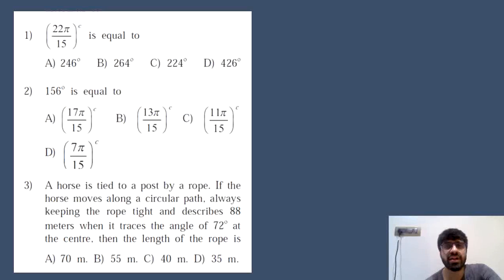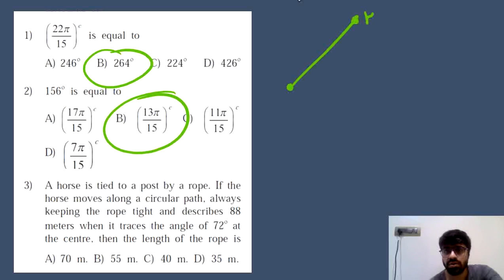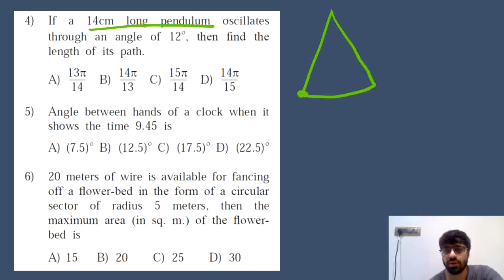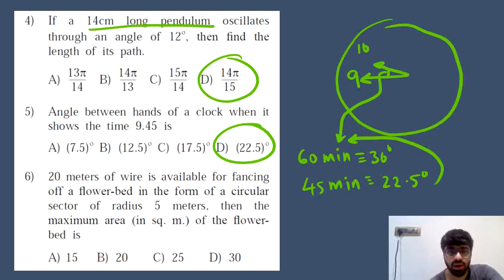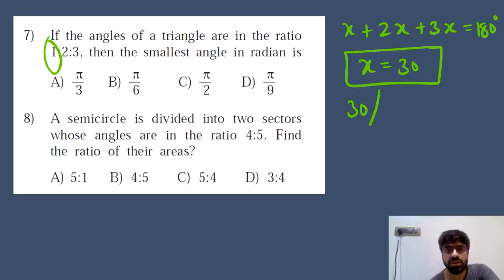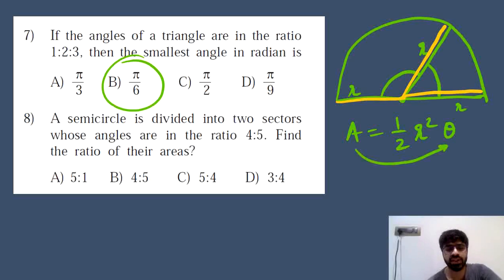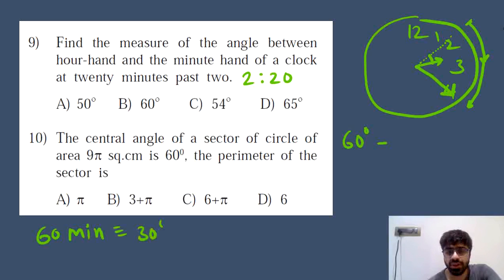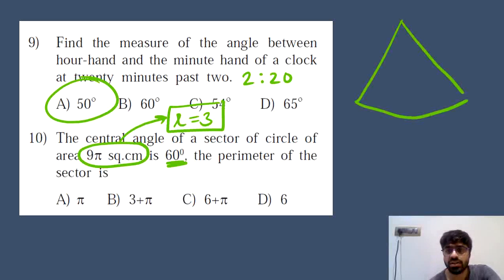Angle and measurement | Miscellaneous ex-1 MCQs | 11th std | IIT-JEE | Mains and Advanced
Angle between hour and minute hand of clock from Angle and measurements for 11th / 12th college and board exams JEE Mains/Advanced MHTCET BITSAT and other competitive exams

Do refer other videos of the playlist for a complete understanding